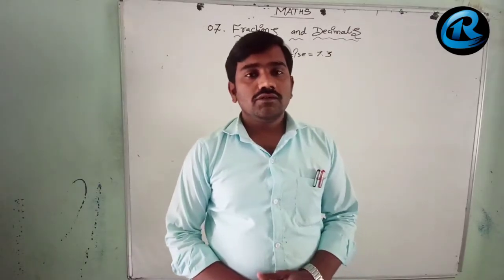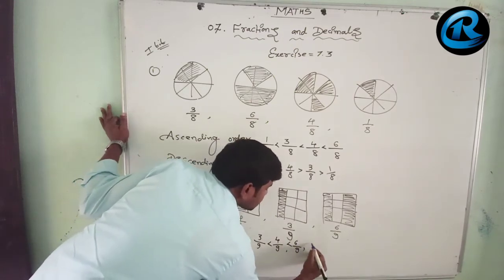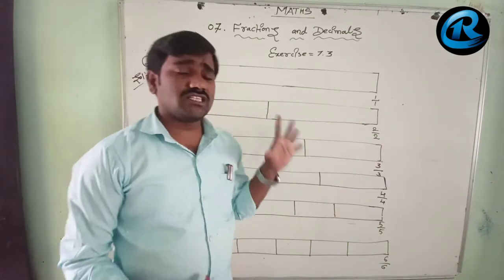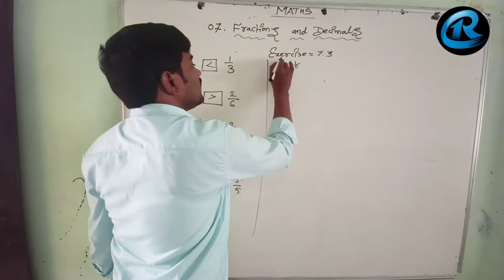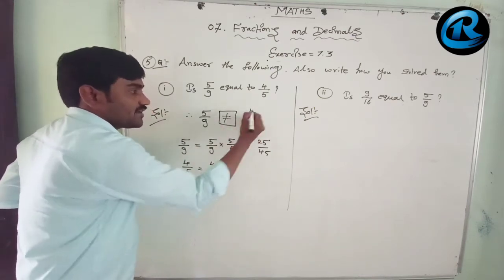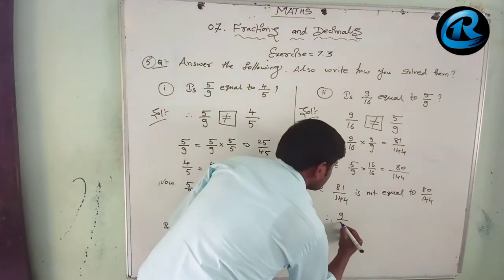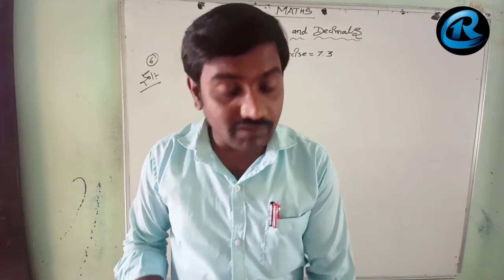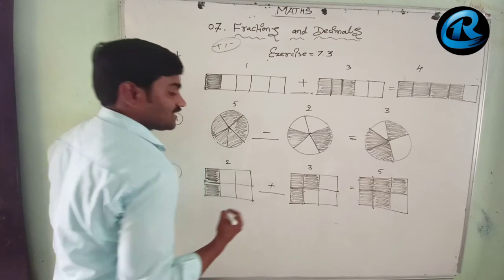Exercise=7.3 part 1{06.Fractions and Decimals} 6th class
In this video i have explained about  6th class 7th chapter Fractions and Decimals chapter exercise=7.3 part 1 all problems